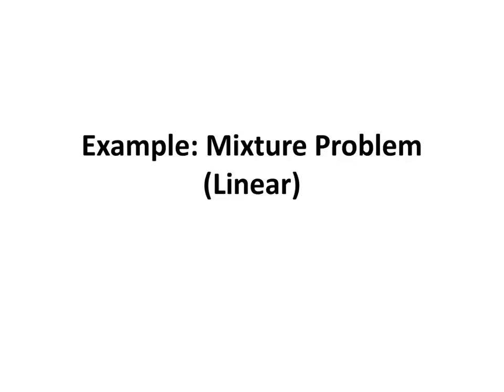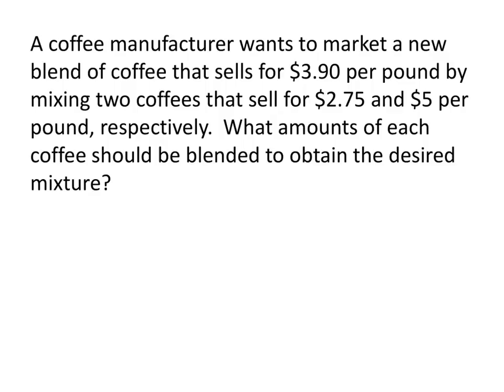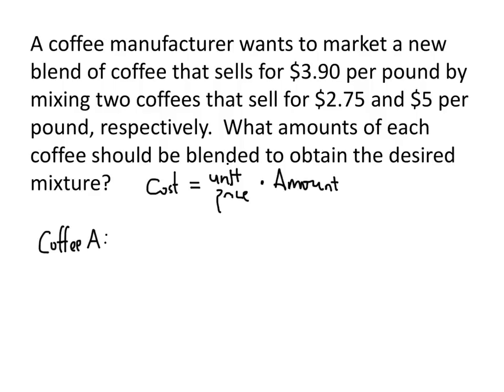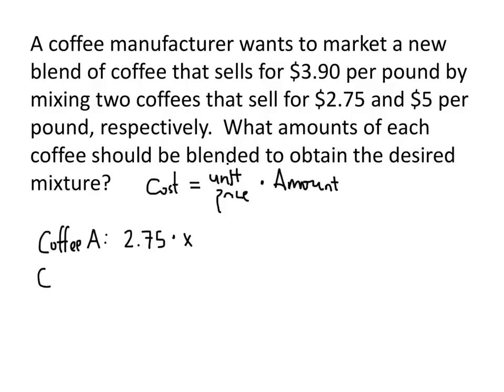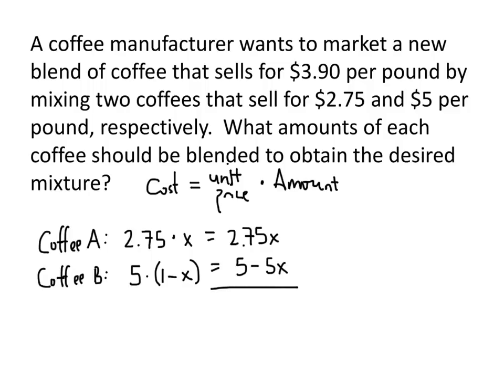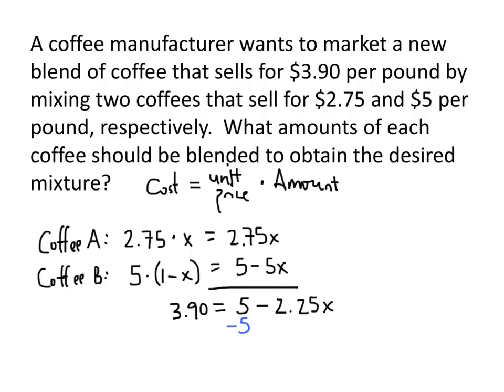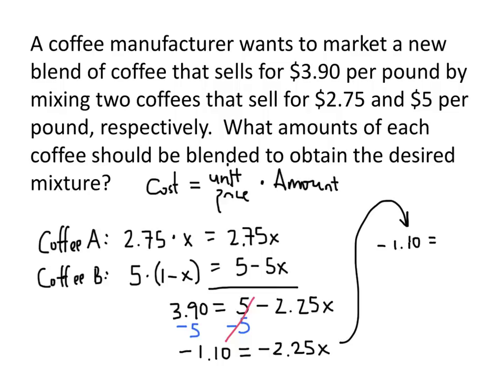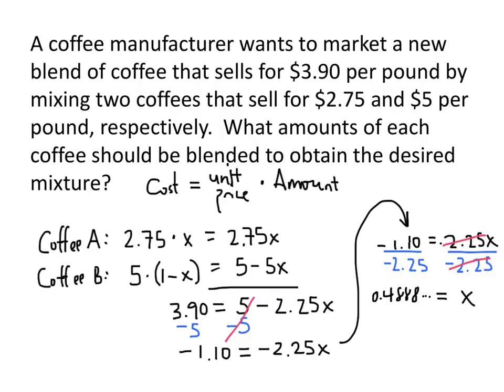Example: Mixture Problem (Linear)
In this video, we work through an example of a mixture problem involving linear equations.